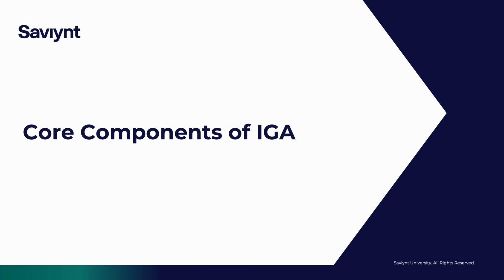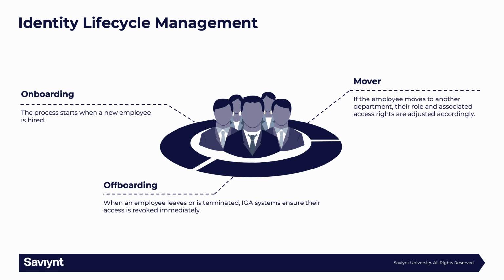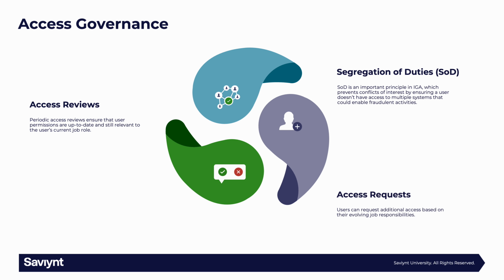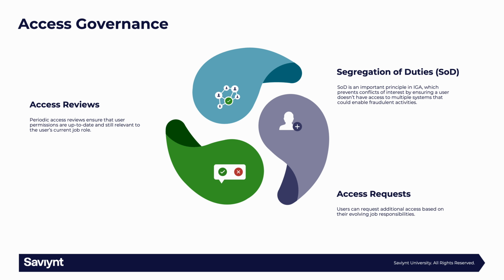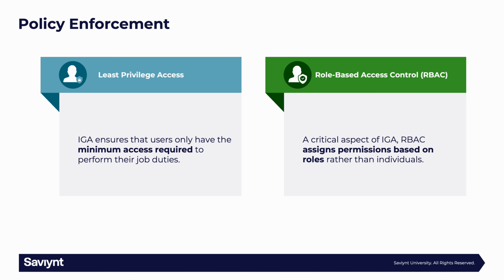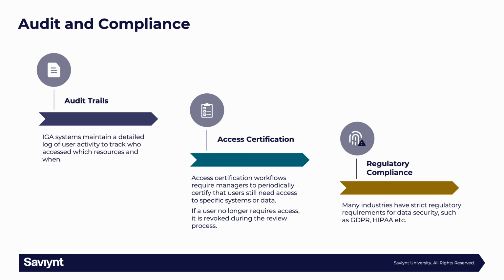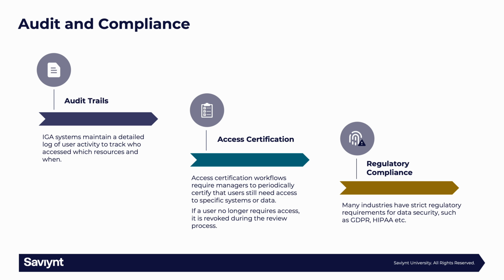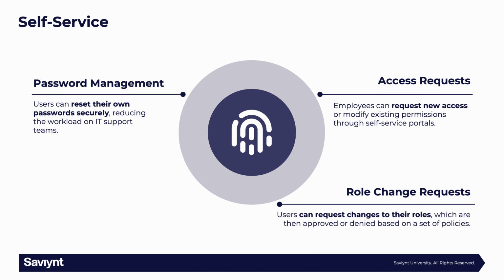Track 23- Cybersecurity Fundamentals | Core components of IGA